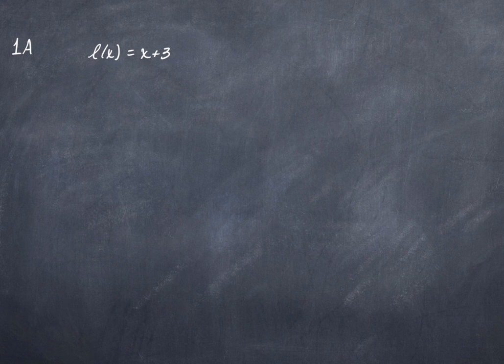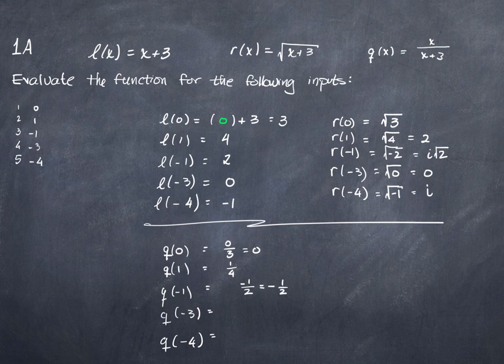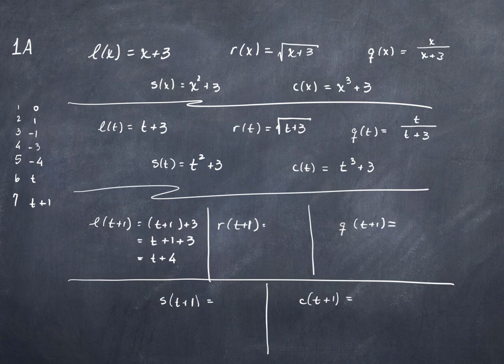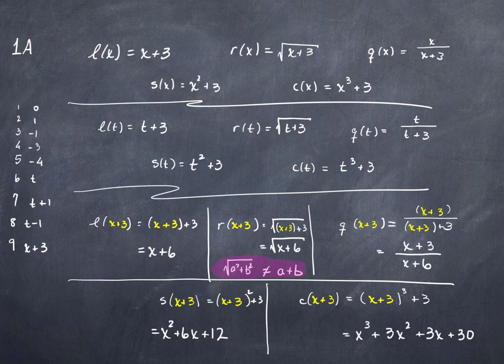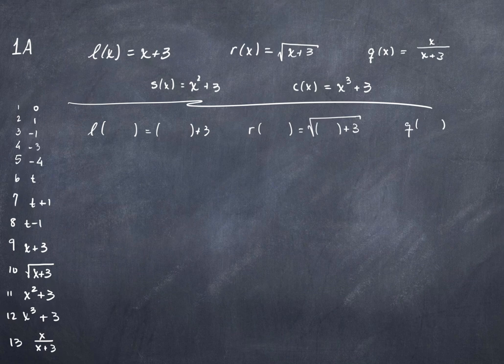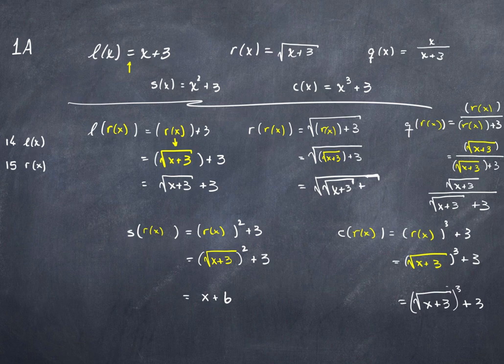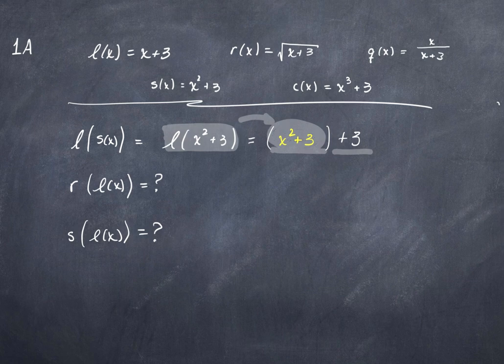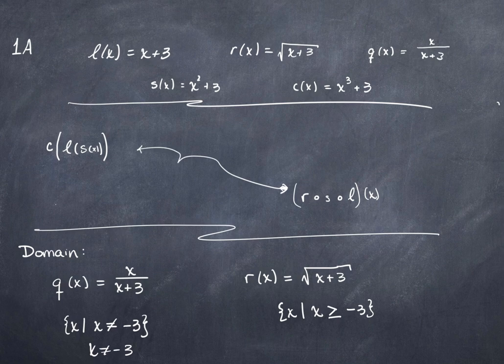Precalulus I-Lesson 1A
These lessons are intentionally not labelled with the textbook section they come from, because the way I am teaching this course gets students to discover the concepts we are learning about. After we have explored the ideas, vocabulary and other standardizations are added, and the ideas are formalized.